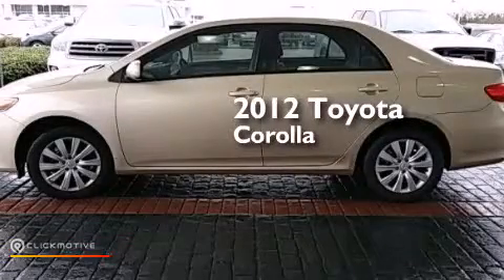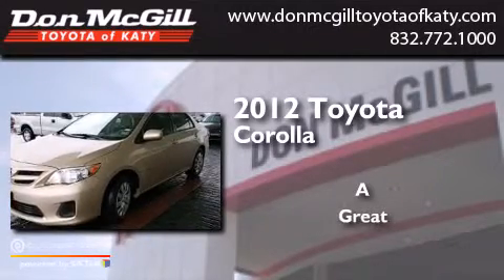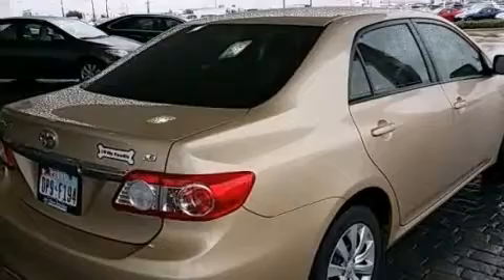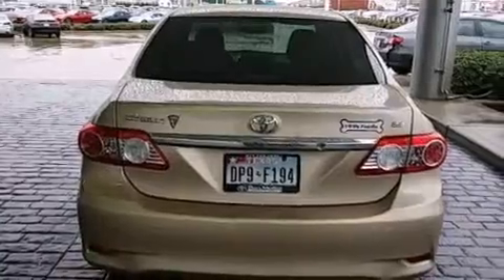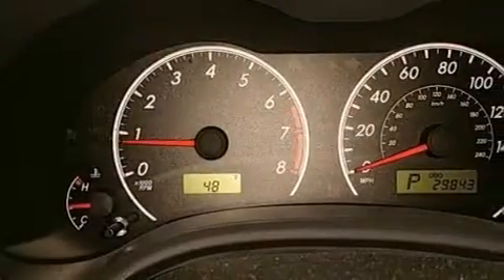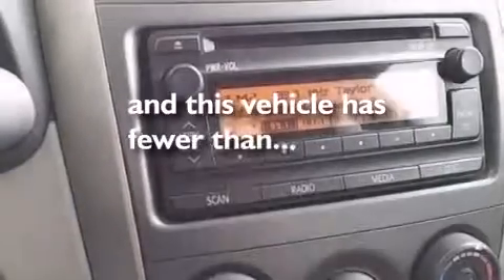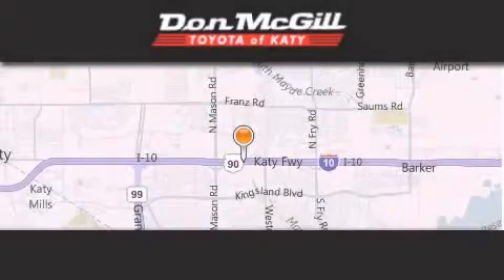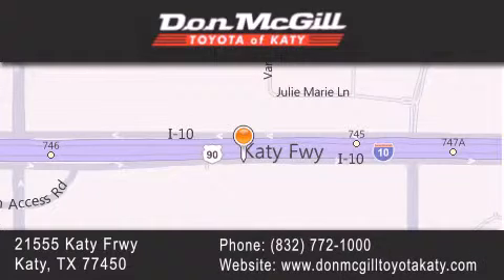2012 Toyota Corolla Katy Texas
We've been honored to serve the Katy Texas area , we promise that your experience at our dealership will exceed your expectations ! Year : 2012 Make : Toyota Model : Corolla Engine : Gas I4 1.8L/110 Exterior : Gold Miles : 30,101 Stock : K43108A Don McGill Toyota of Katy - GST 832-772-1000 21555 Katy Freeway Katy , Texas 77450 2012 Katy Texas